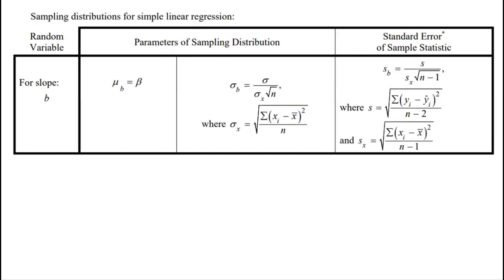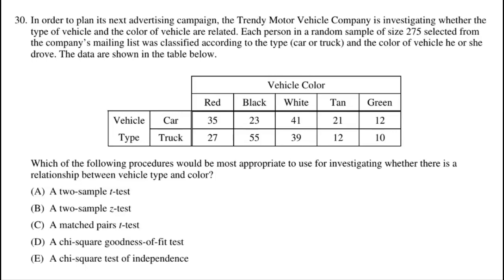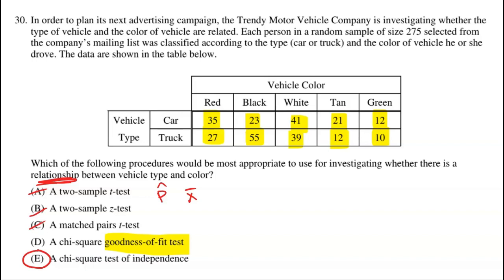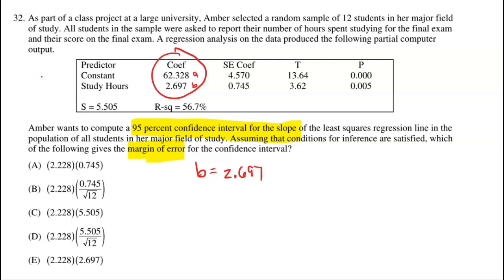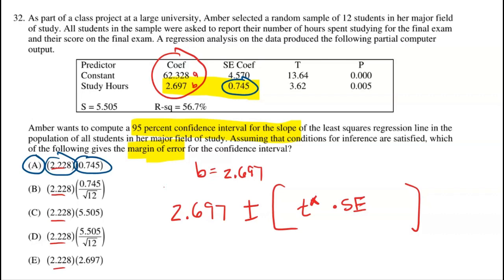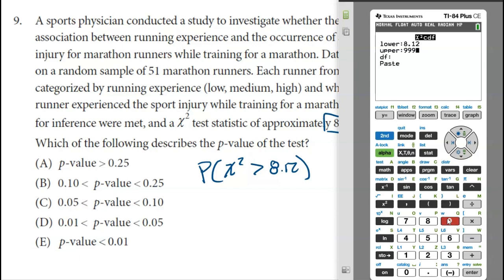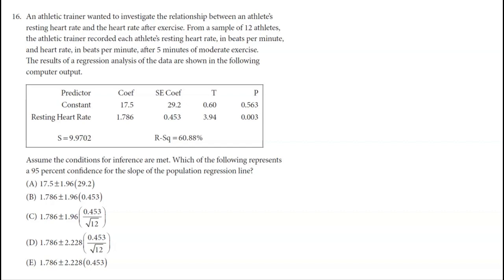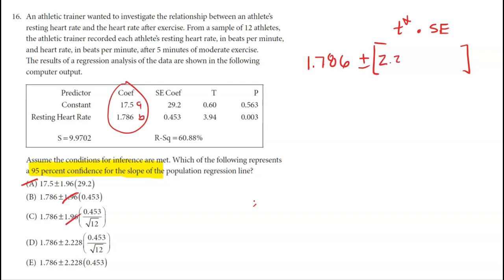AP Statistics Practice Multiple Choice Over Chi-Square Tests and Slope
In this video I walk through several multiple choice questions from a previous released AP Statistics exam that cover chi-square tests and inference for slope.